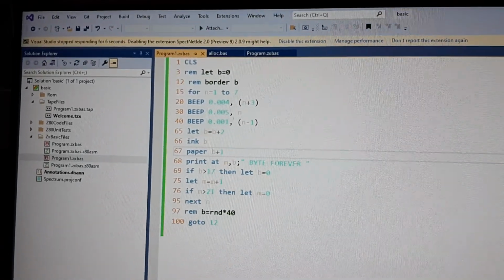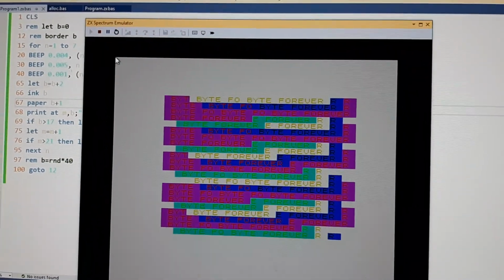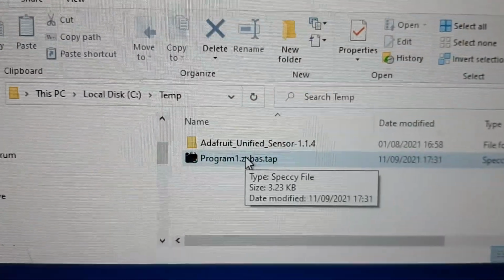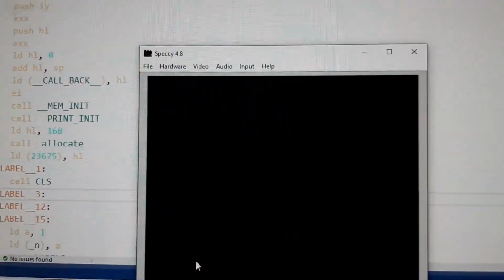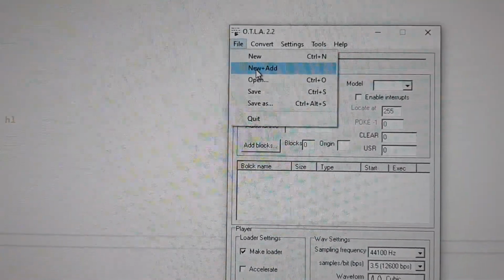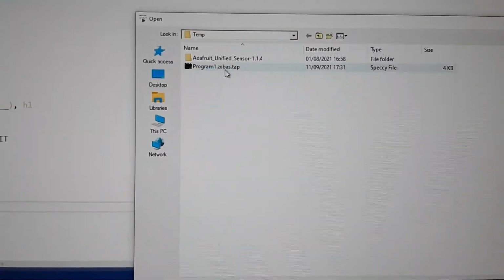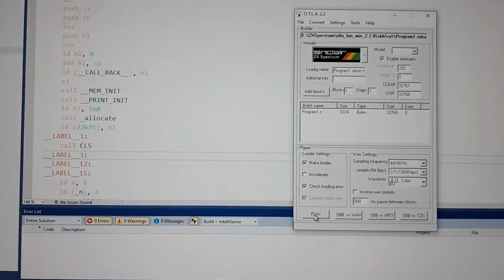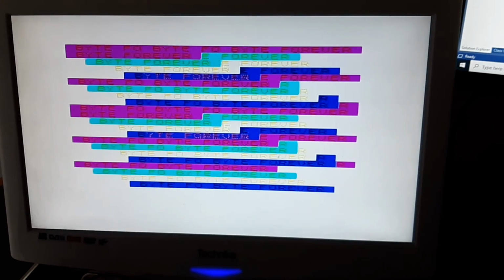zx spectrum basic in visual studio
a quick video showing that it's possible using SpecNetIDE addon for visual studio to create and run zx spectrum basic programs and then export to a .tap file. you can then load these onto a real spectrum using another utility called OTLA